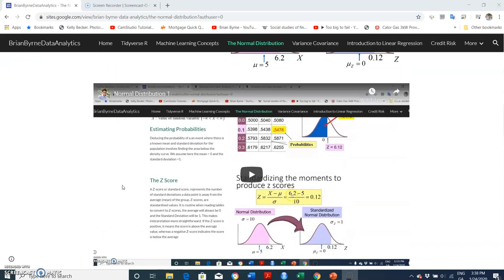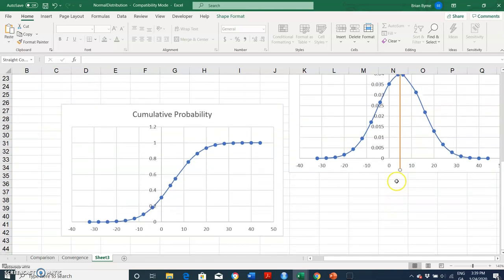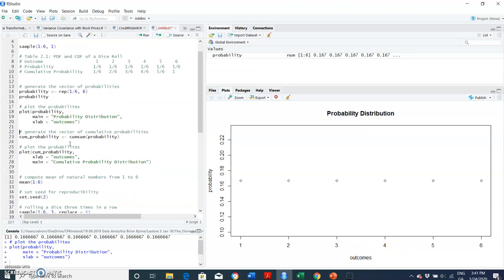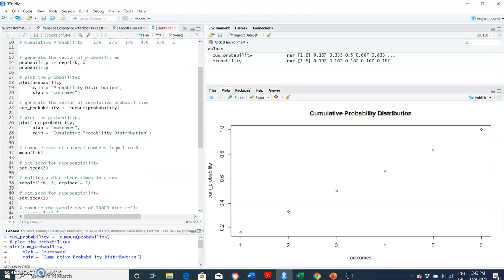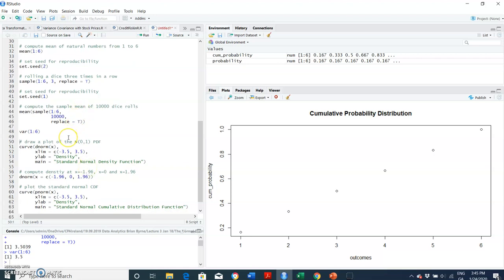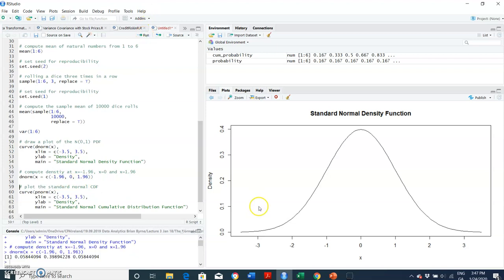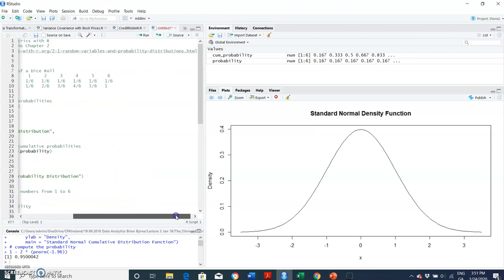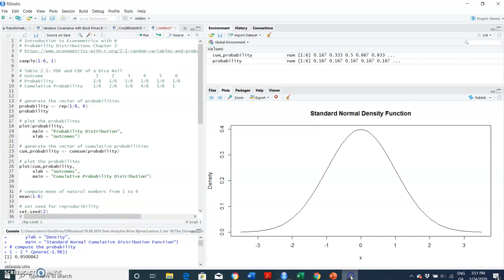Normal Distribution 3